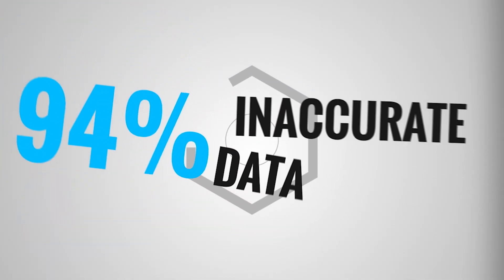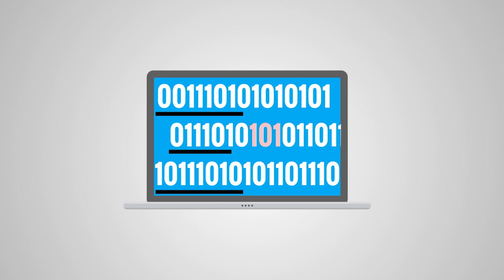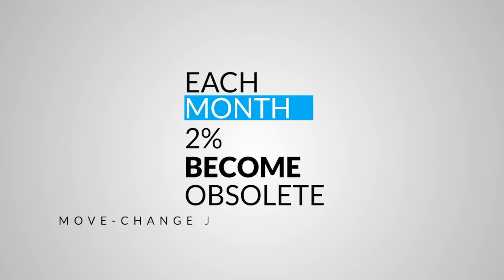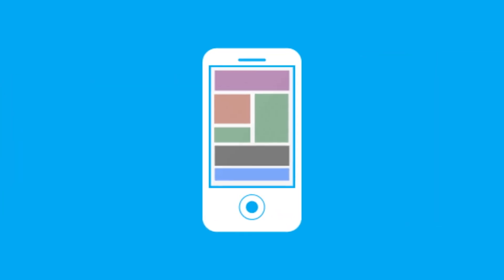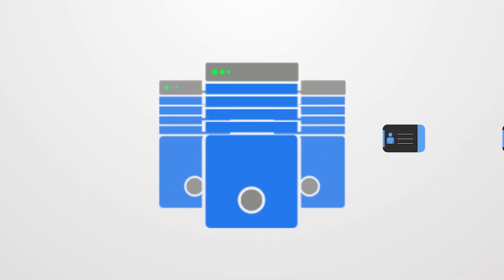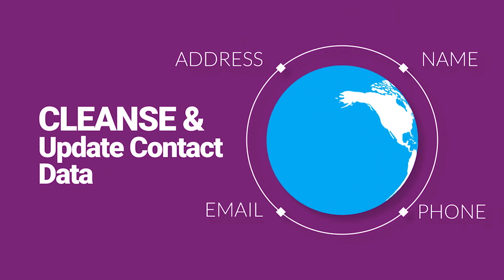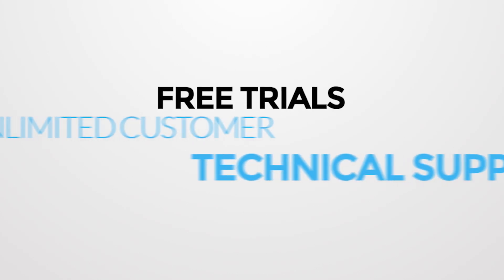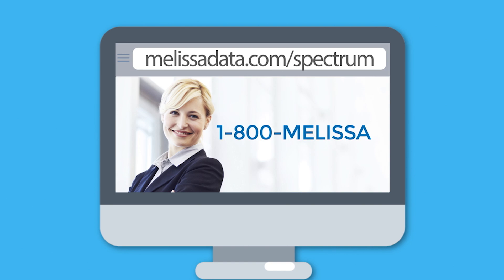Overview of Our Full Spectrum Data Quality Solutions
Since 1985, Melissa Data has been a leading provider of data quality and address management solutions. More than 10,000 companies rely on Melissa Data to gain and maintain a single, accurate and trusted view of critical information assets. Our full spectrum solutions work across the entire data quality lifecycle – at the point-of-entry to prevent bad data from entering your systems in the first place, to continuously monitoring and updating your data periodically to combat stale data. With our range of flexible and affordable solutions, you can be confident your data is reliable, accurate, and complete.